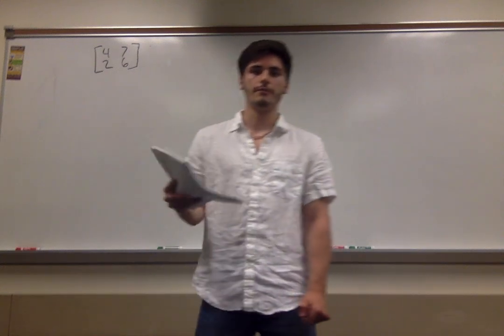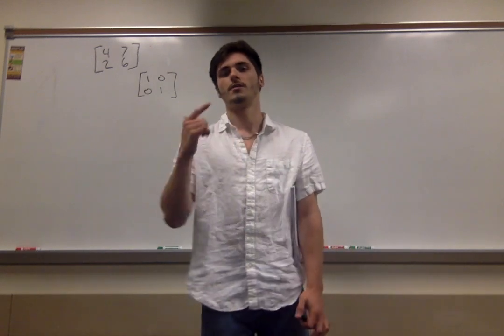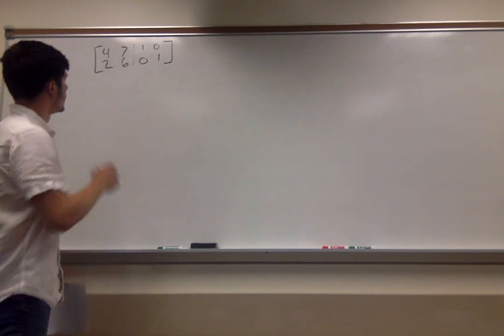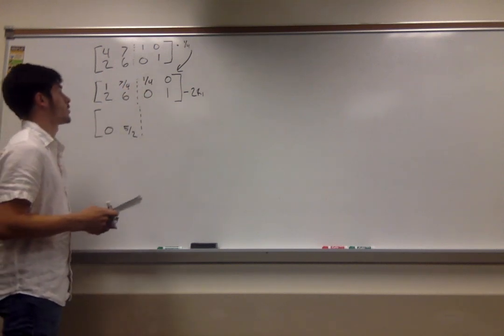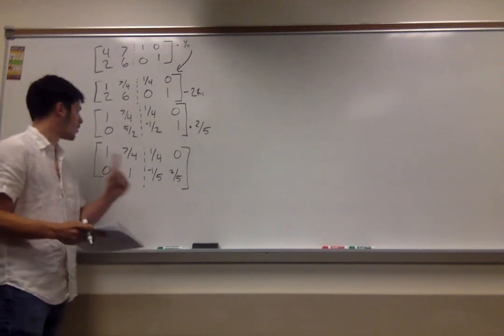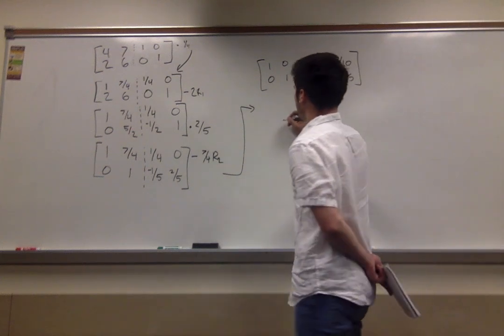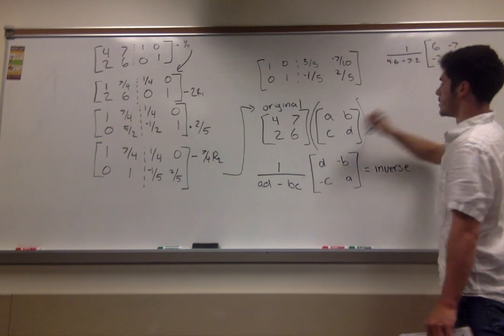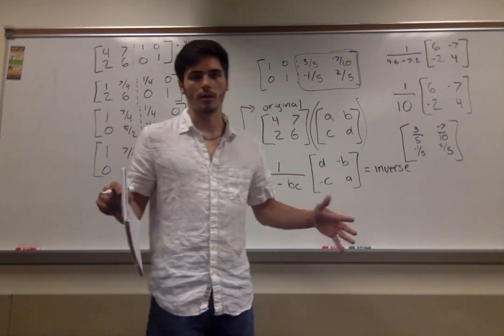Finding the Inverse of Square Matrices